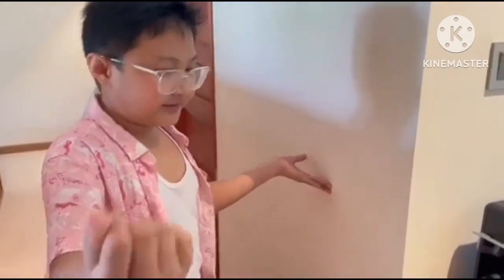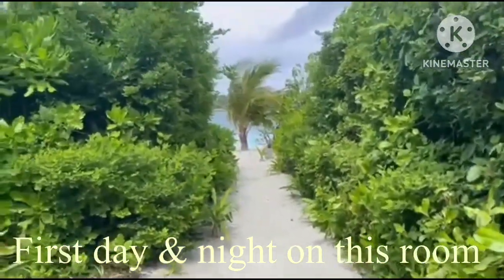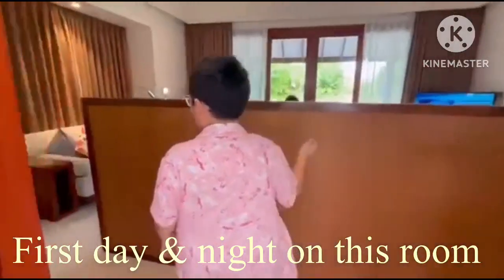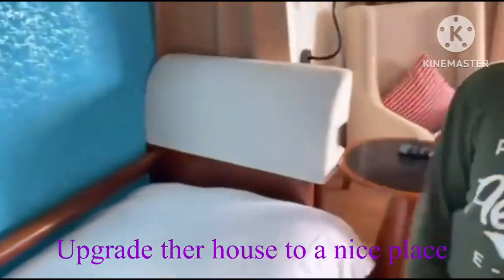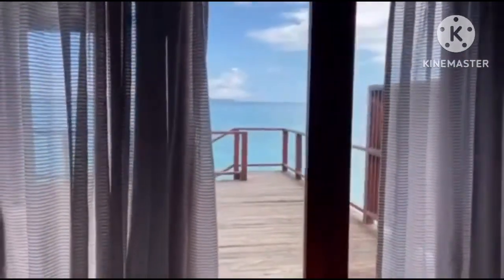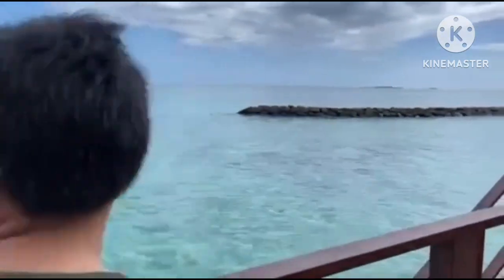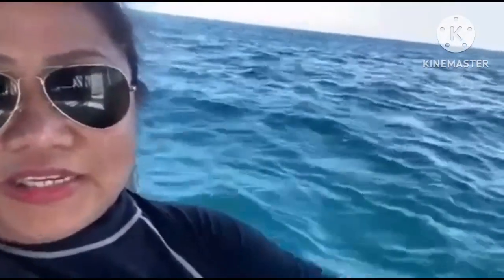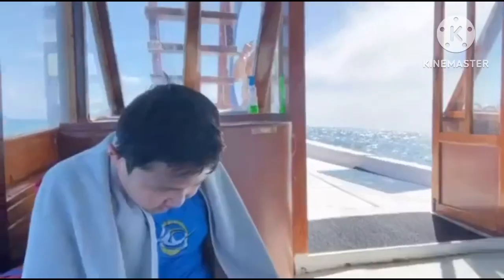Part 3 MY DAUGHTER & FAMILY TAKE THER ROOM PROVIDE BY VARU ATMOSPHERE